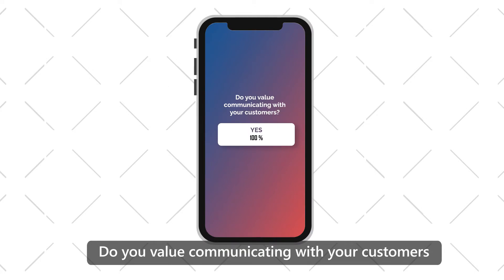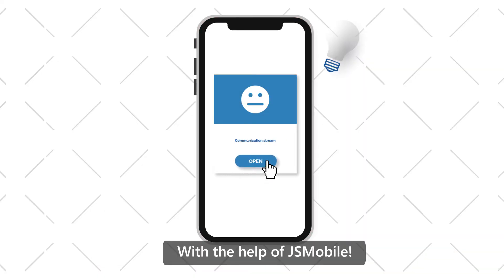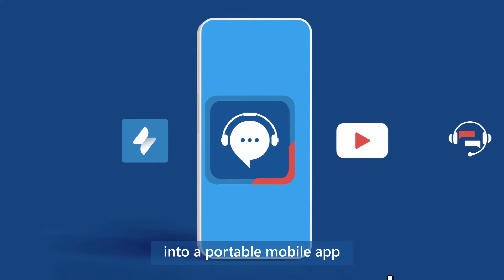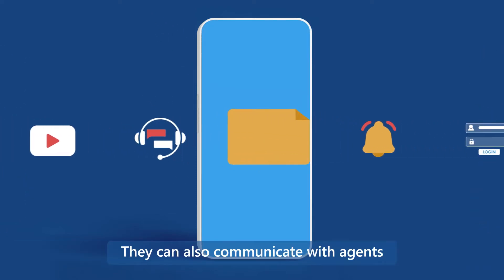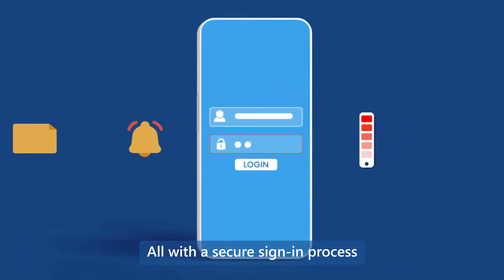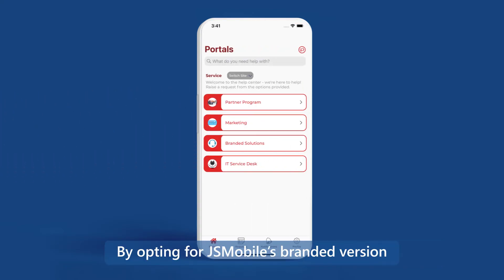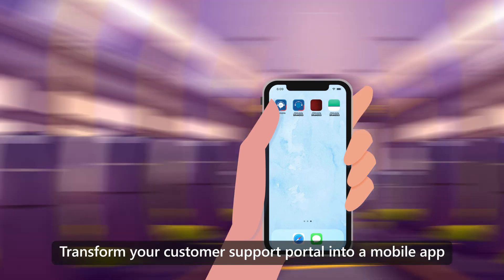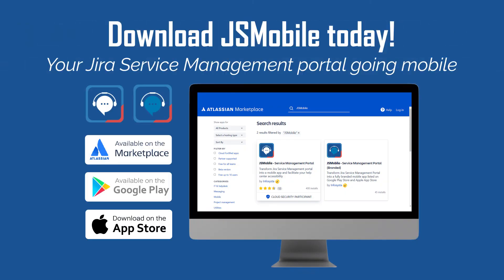JSM Mobile - Service Management Portal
Help your customers reach your service management portal on the go with JSMobile. Setting up the right service desk is half the battle, making it accessible to your customers is just as important. Transform your Jira Service Management portal into a mobile app with JSMobile.